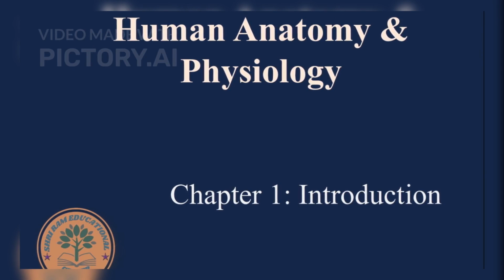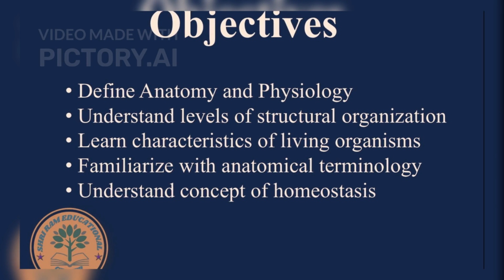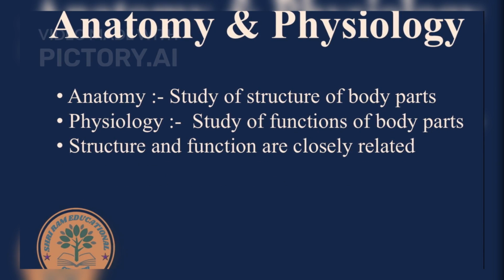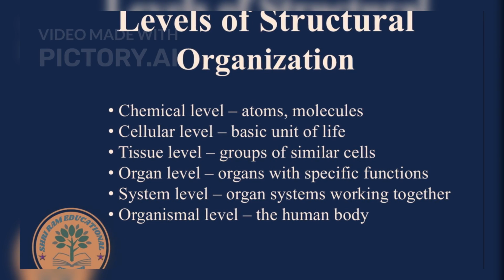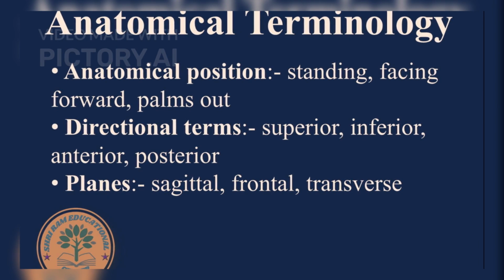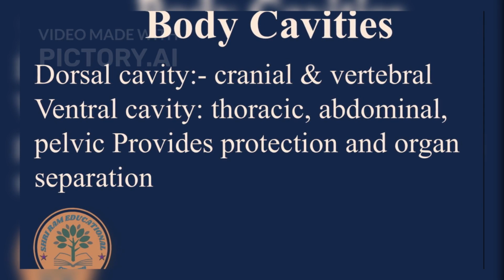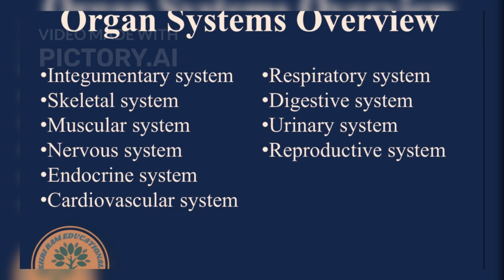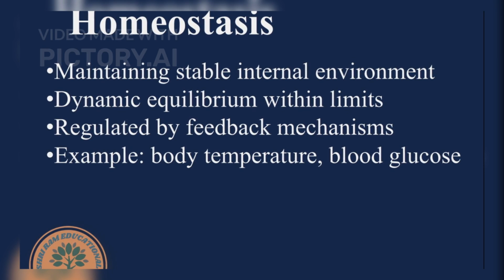B Pharmacy 1st semester Human anatomy and physiology chapter no 1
📚 Welcome to B. Pharmacy Learning Hub! 🎓

This channel is specially designed for B. Pharmacy 1st Semester students to make learning simple and effective. Here you’ll find detailed explanations, notes, and lectures on Human Anatomy & Physiology – Chapter 1, covering all the important topics in an easy-to-understand way.

✨ What you’ll get here:

- Clear & simple explanations of concepts
- Diagrams and visual aids for better understanding
- Chapter-wise breakdown of HAP syllabus
- Helpful tips for exams and viva preparation
- Study-friendly content for quick revision

🎯 Focus of Chapter 1 (HAP):
Introduction to Human Anatomy & Physiology
Levels of structural organization of the human body
Body planes, cavities, and anatomical terminology
Homeostasis and feedback mechanisms

💡 Whether you’re a beginner in pharmacy or preparing for exams, this channel will help you build strong basics in Human Anatomy & Physiology.